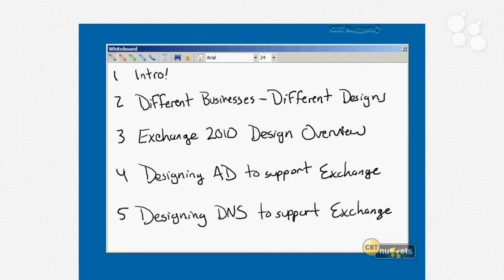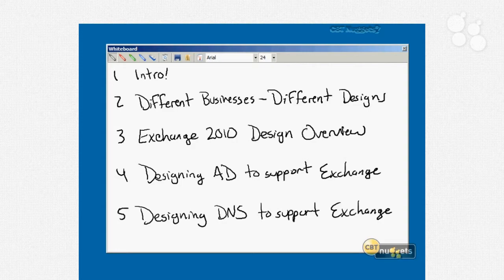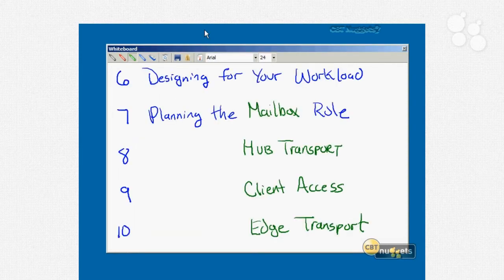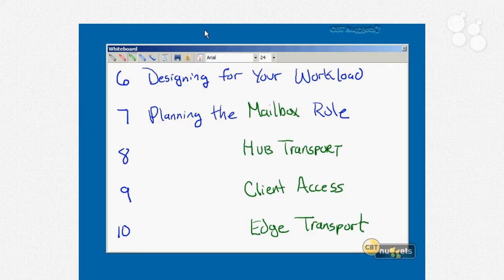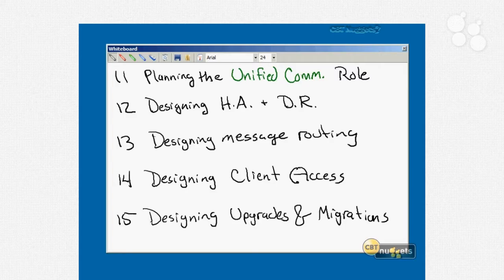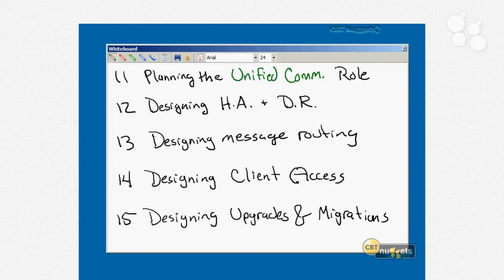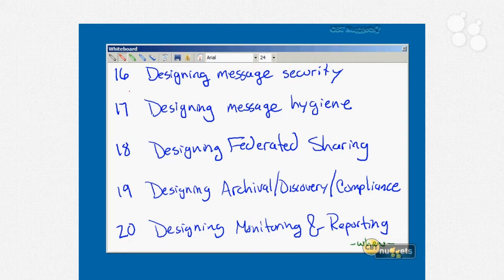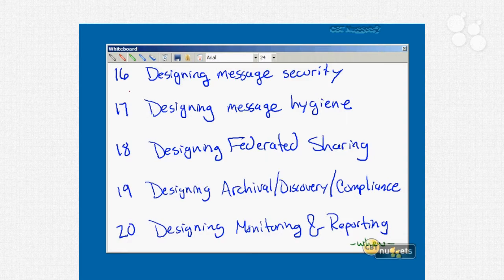Introductory Nugget: Microsoft PRO Exchange Server 2010 70-663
This Introductory video will discuss designing and deploying messaging solutions with Microsoft Exchange Server 2010.